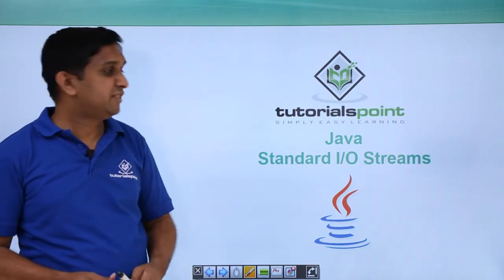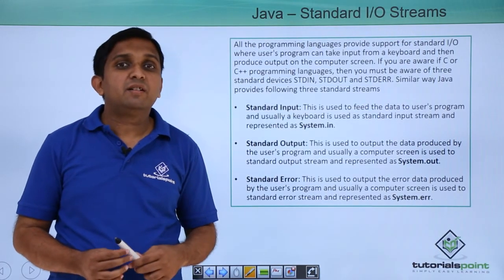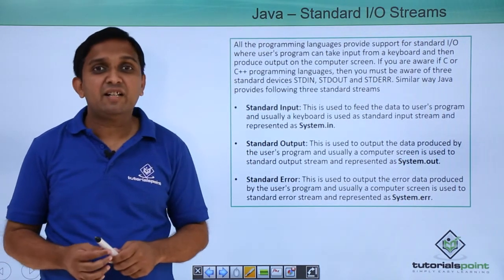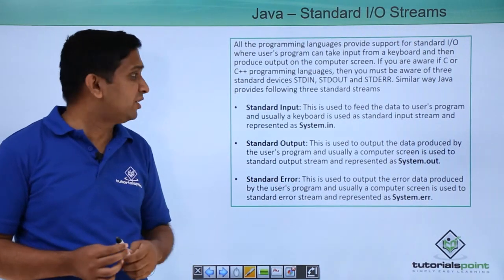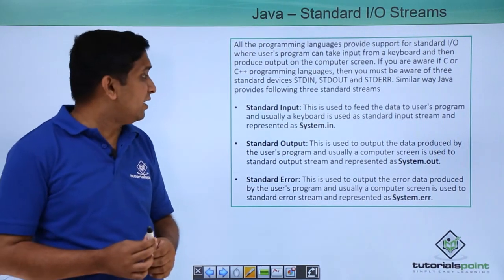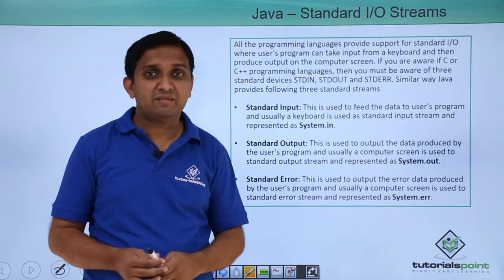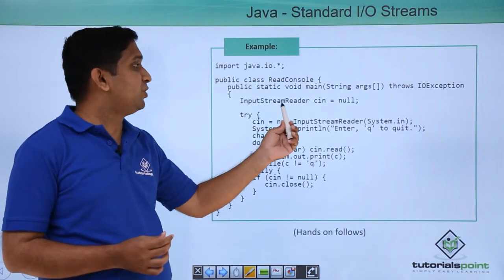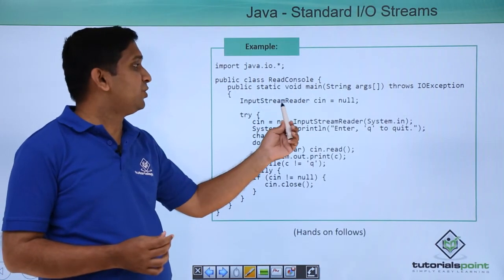Java - Standard I/O Streams